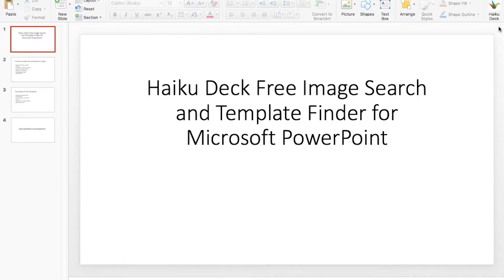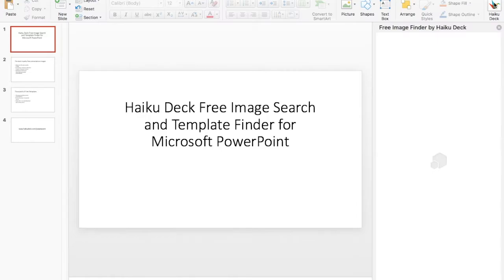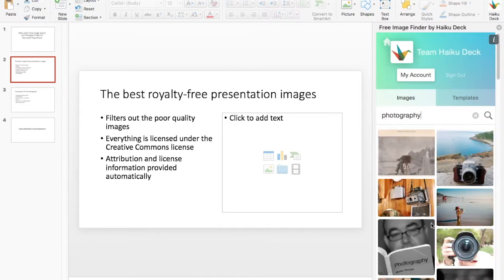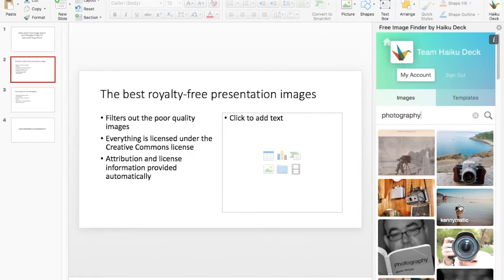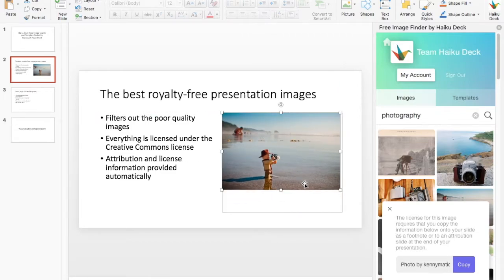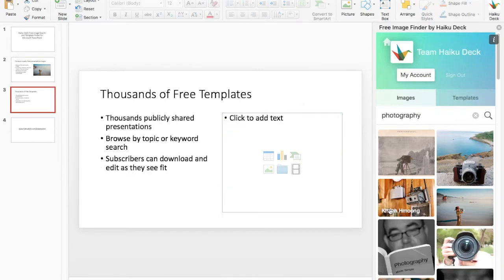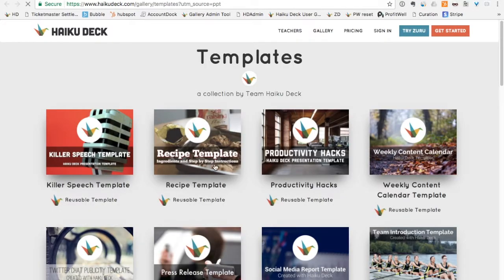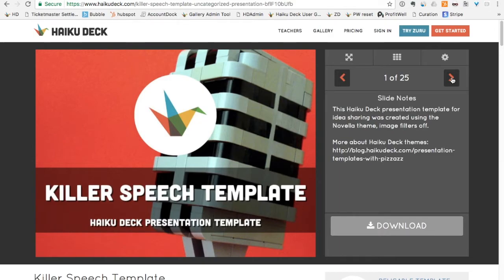Haiku Deck Free Presentation Image search and Template finder for Microsoft PowerPoint